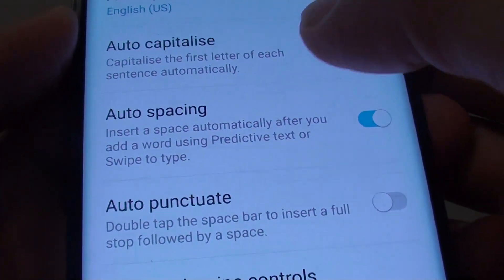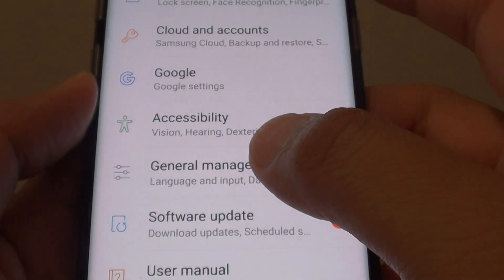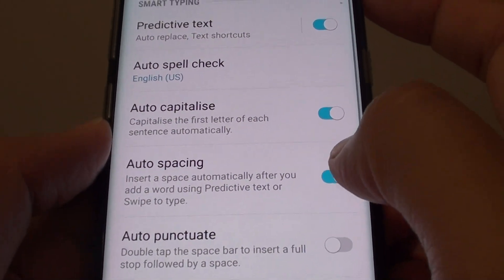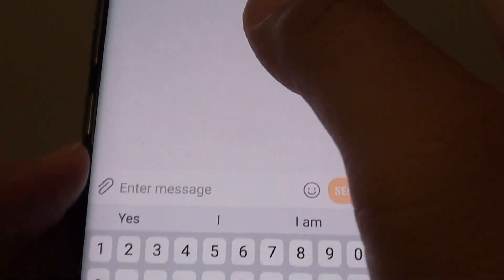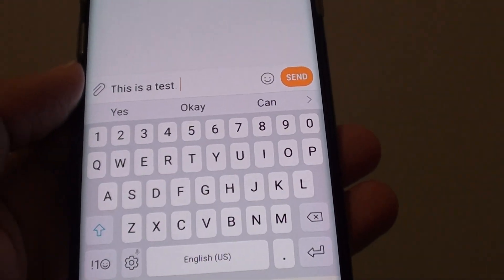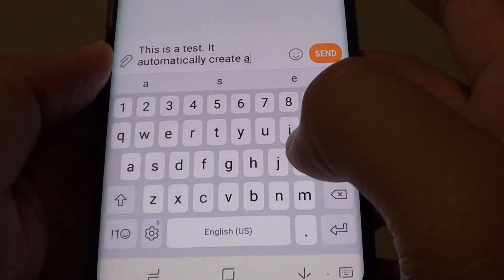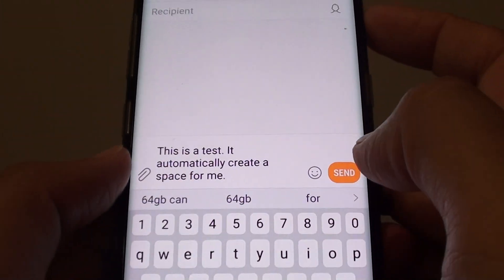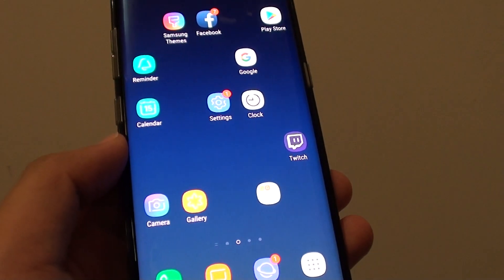Samsung Galaxy S8: How to Enable / Disable Keyboard Auto Spacing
Learn how you can enable or disable keyboard Auto Spacing on Samsung Galaxy S8.